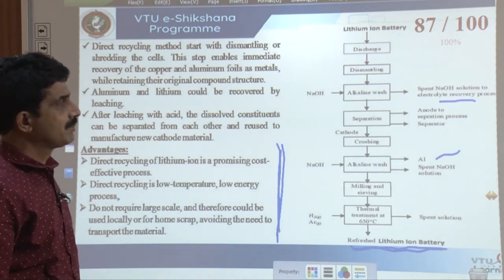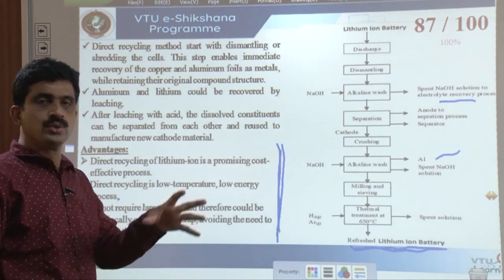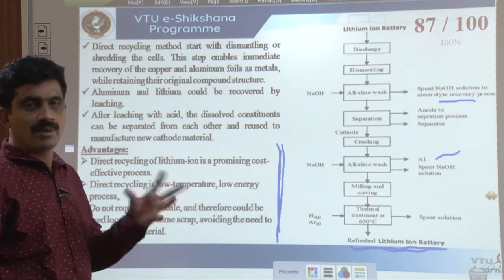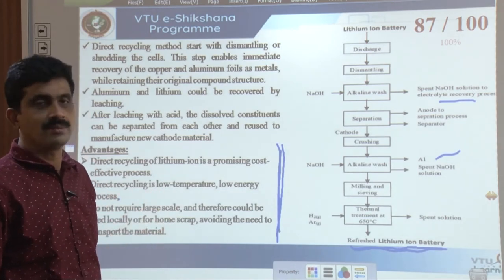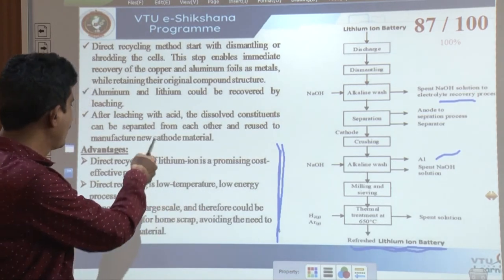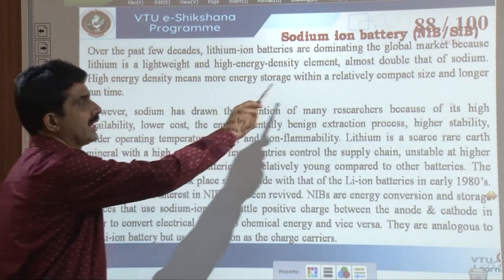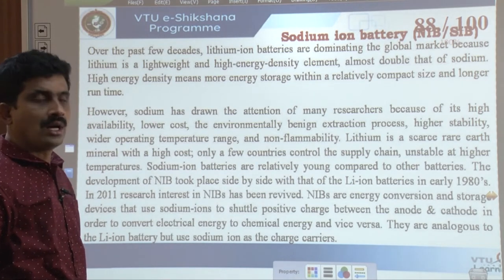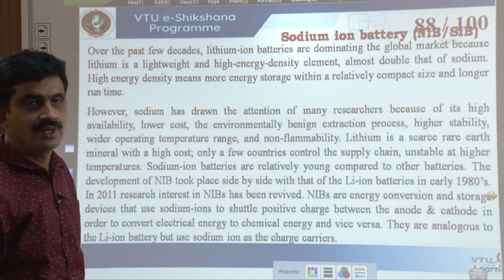Module 1 - Lecture 7